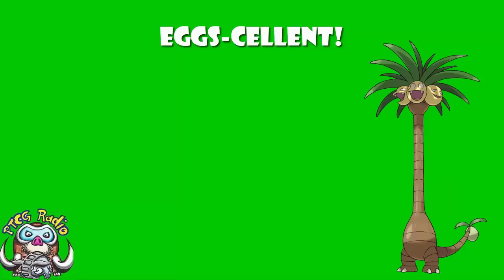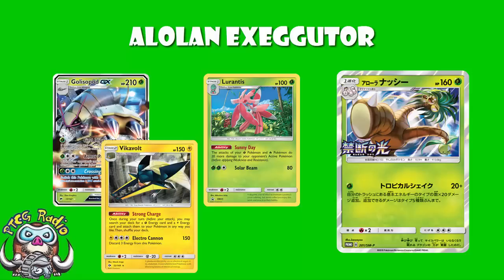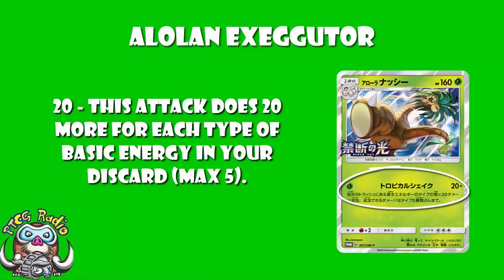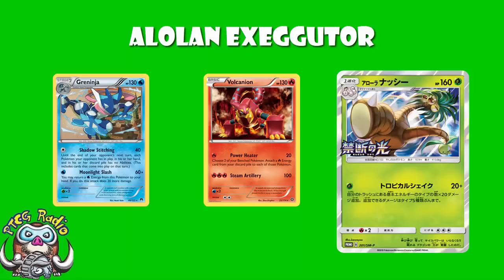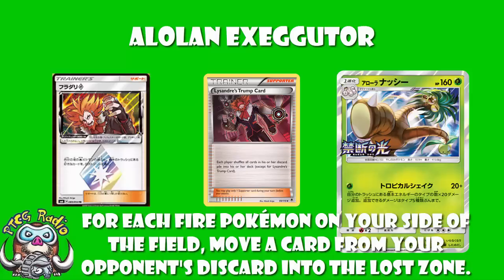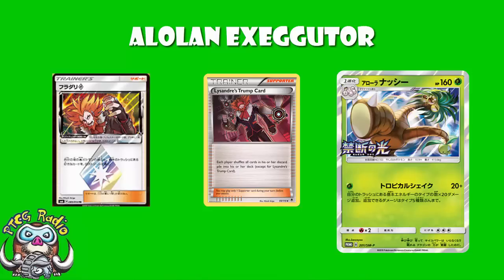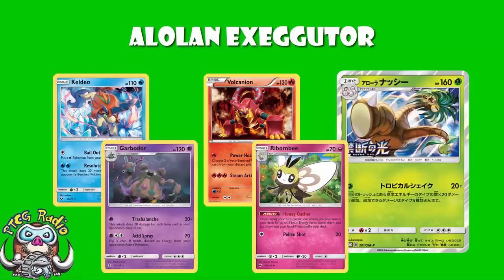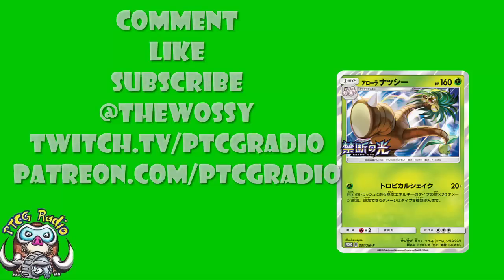Alolan Exeggutor – Great New Pokemon Hits Hard for 1 Energy!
We’re getting another Alolan Exeggutor. It could be fun. Come see!

Attack: 02:57